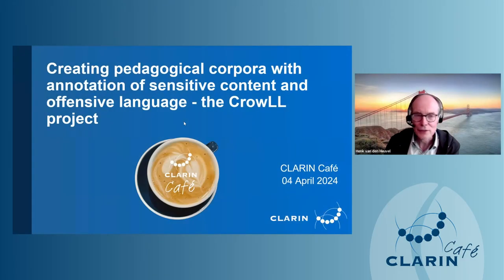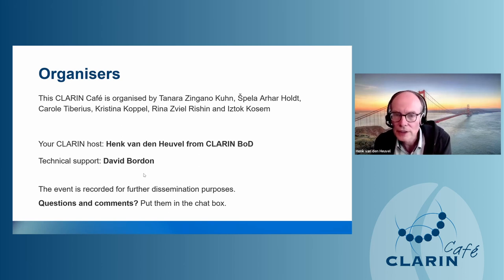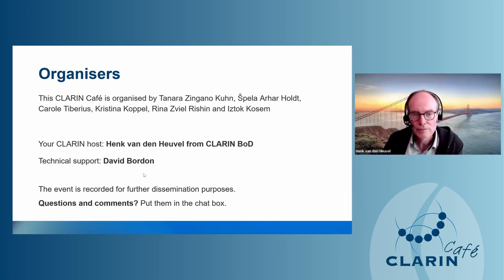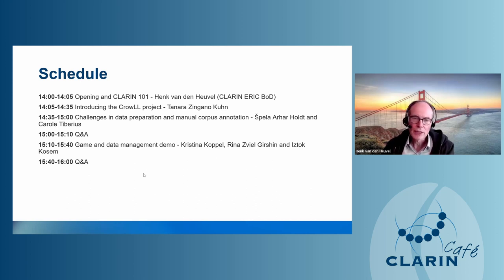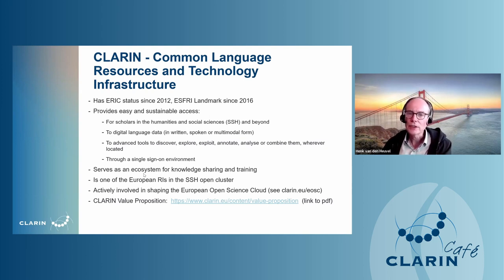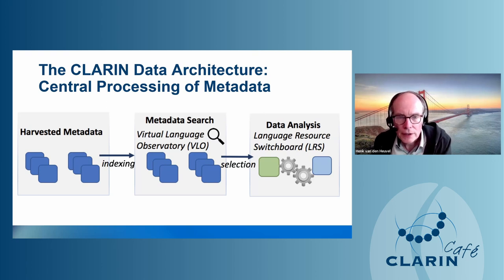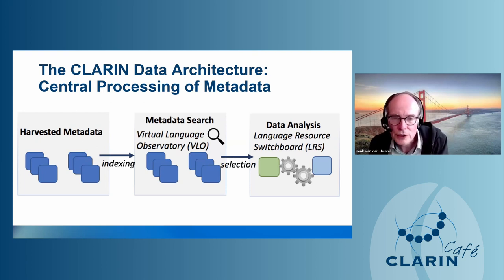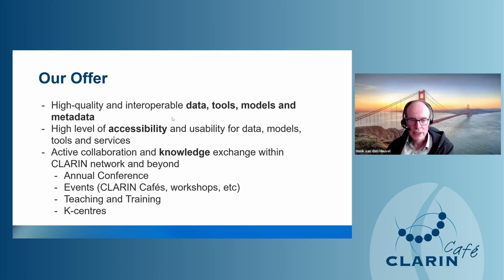CLARIN Café - the CrowLL project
The main goal of the CrowLL project was to create manually annotated pedagogical corpora that can be used by lexicographers, language teachers, and NLP researchers. The languages were Brazilian Portuguese, Dutch, Estonian, and Slovene. Corpus sentences are annotated as “problematic” or “non-problematic” from the point of usage for pedagogical purposes. Sentences labelled as problematic also have annotations defining the category of the problem (offensive, vulgar, sensitive content, grammar/spelling problems, incomprehensible/lack of con-text). For each language, the corpus consists of 10,000 sentences, annotated by language experts. These corpora, together with annotation guidelines in each language and in English, are available on PORTULAN CLARIN.

🕑Timestamps:
00:00 – Opening and CLARIN 1-0-1 (Henk van den Heuvel)
06:41 – Introducing the CrowLL project
30:07 – Challenges in data preparation and manual corpus annotation
54:33 – Q&A
01:00:12 – Game and data management demo
01:28:38 – Q&A
01:44:38 – Closing